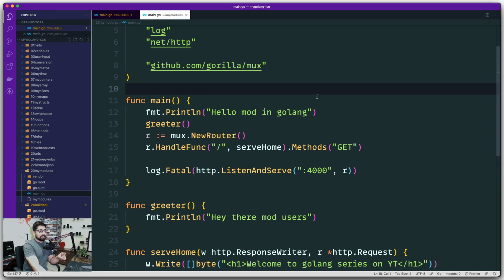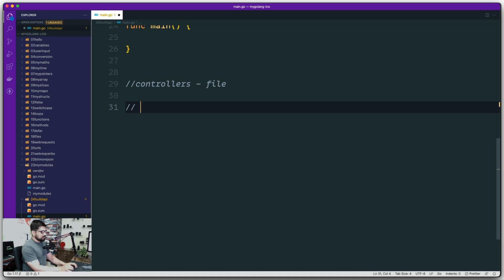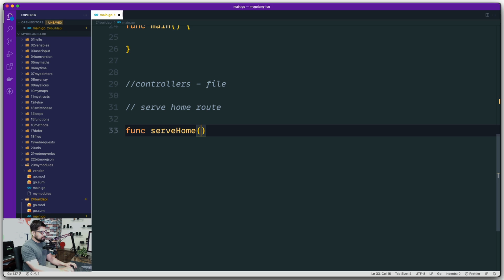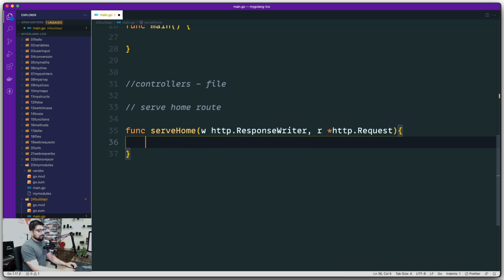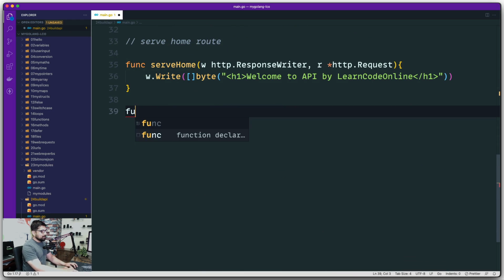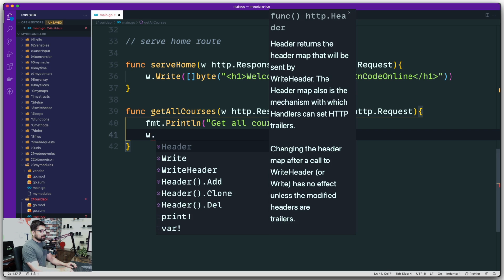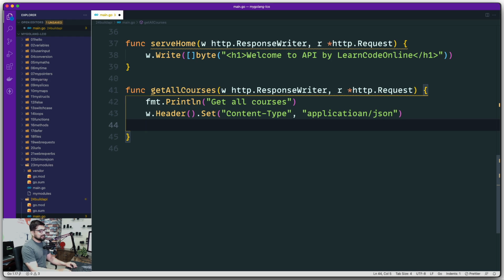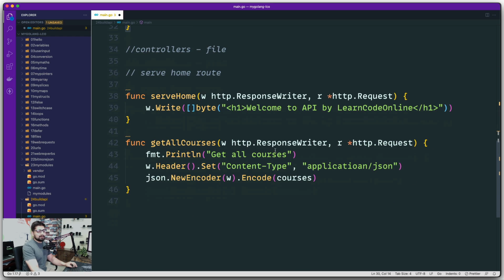Sending a API json response for all courses in golang